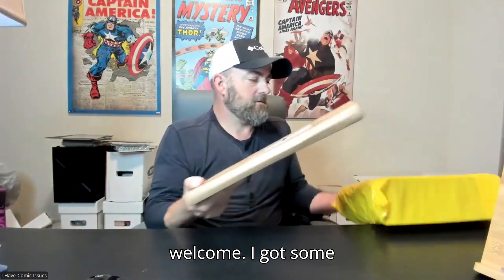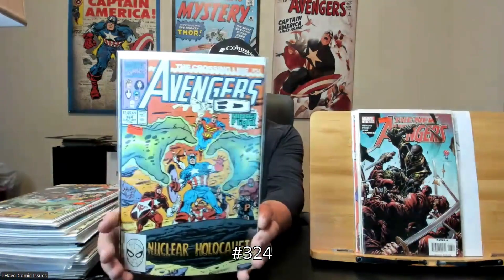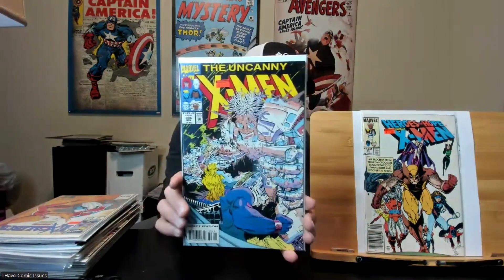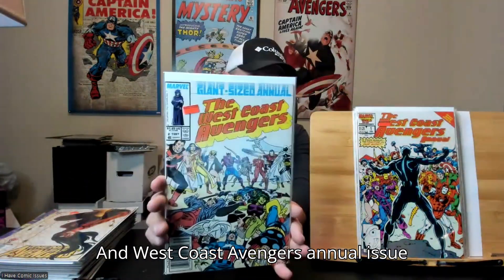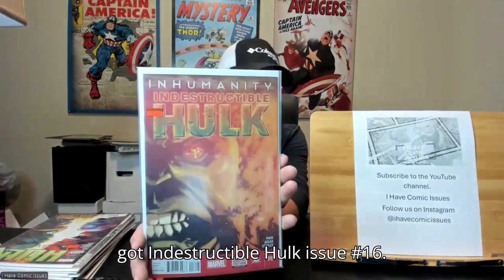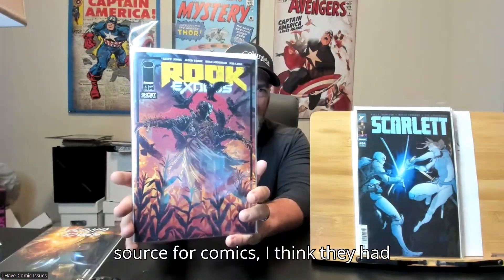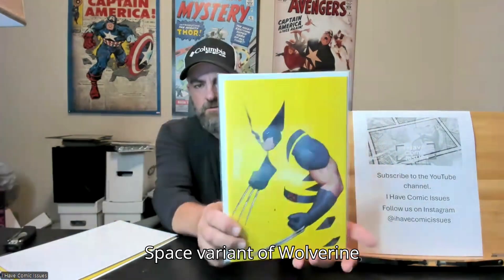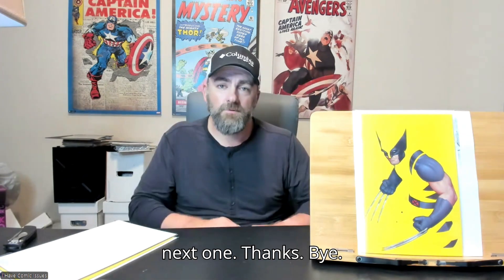$1 Bin Diving What Did I Find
Let me know what y’all think of the videos and the comics. Feedback is great.

I have started to sell on Whatnot. Please check me out there if you are looking for books. Click on the link below if you want to start buying on Whatnot. If you use the link below you will get $10 off your first purchase regardless of who you buy from.